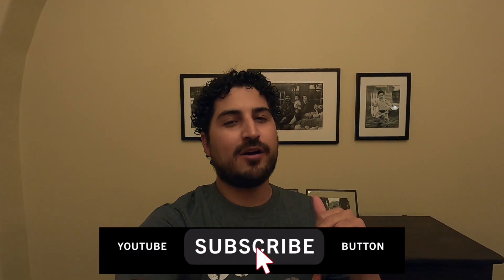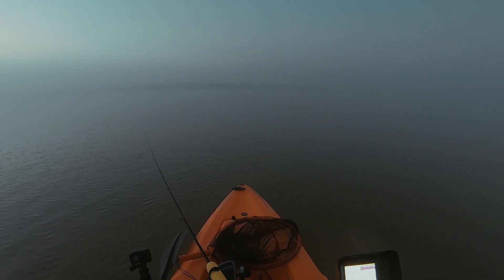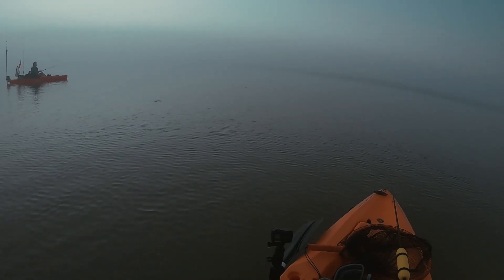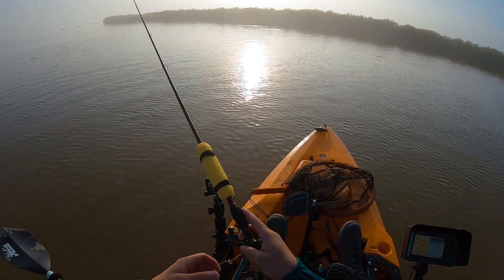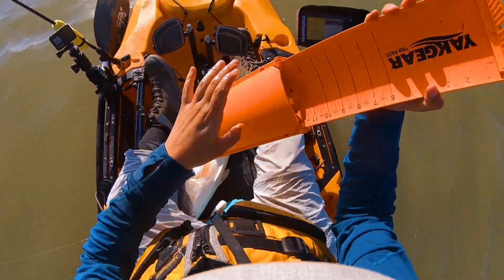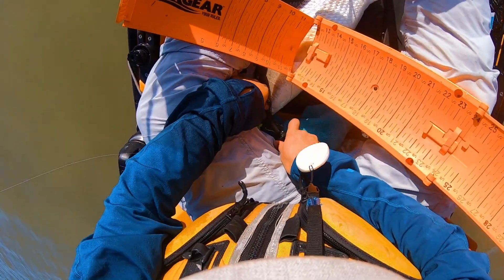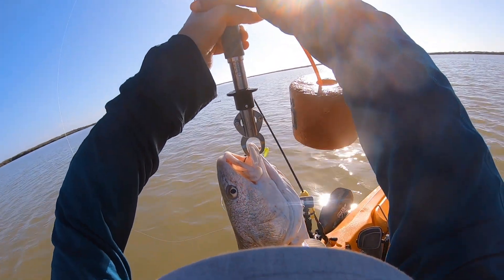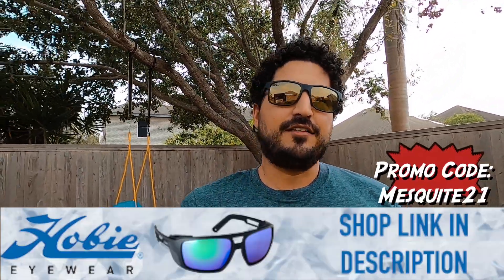Angry Redfish Takes Off + Channel Announcement! | South Padre Island Kayak Fishing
Foggy morning enjoying South Padre Island Kayak Fishing! Redfish takes off like a freight train plus an exciting channel announcement.